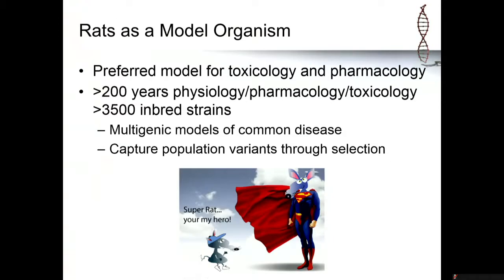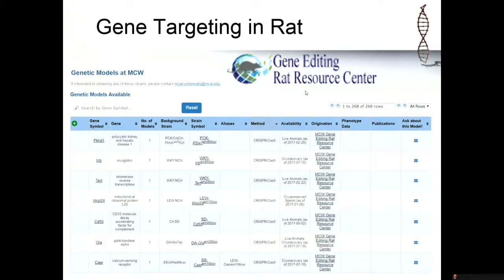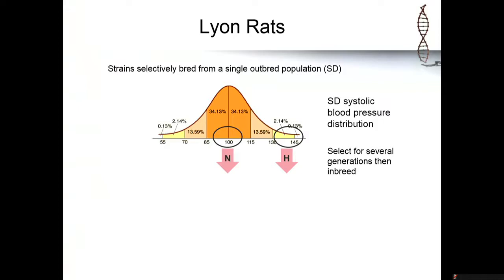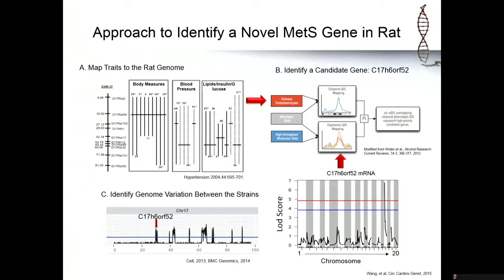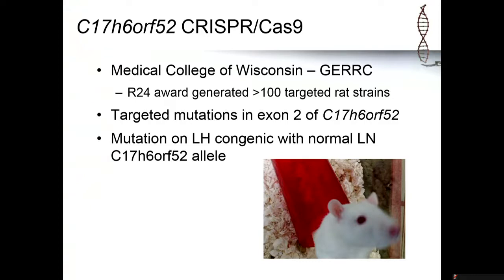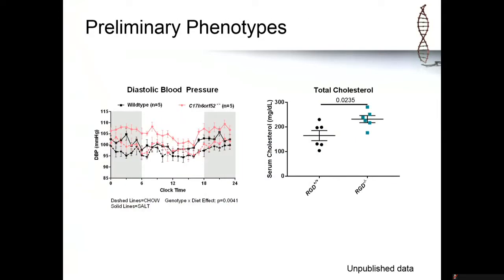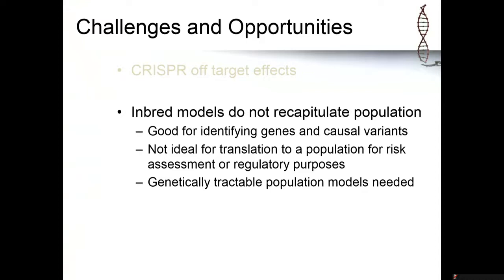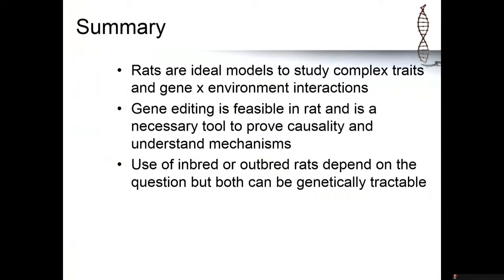Genome Editing in Rat Models of the Metabolic Syndrome—Anne Kwitek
Anne Kwitek, University of Iowa